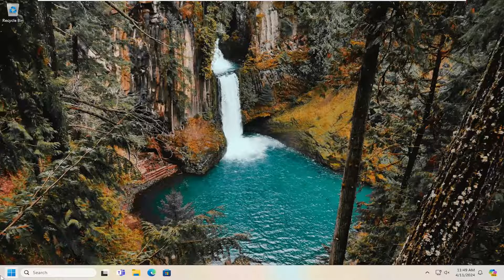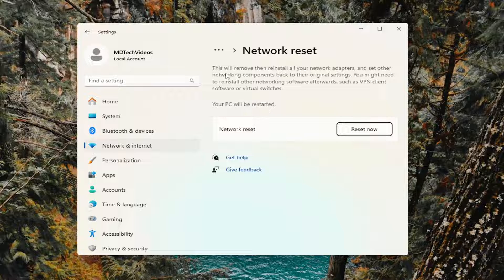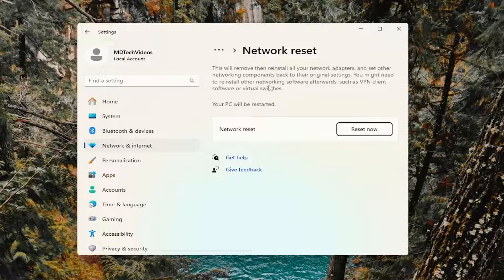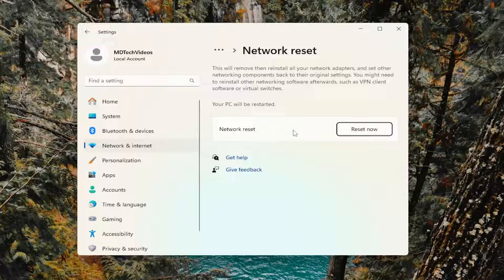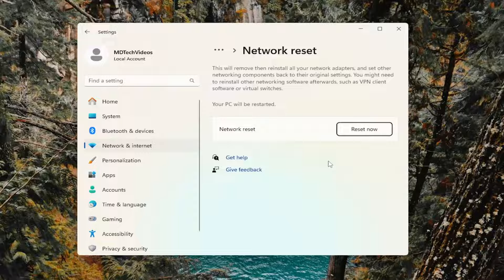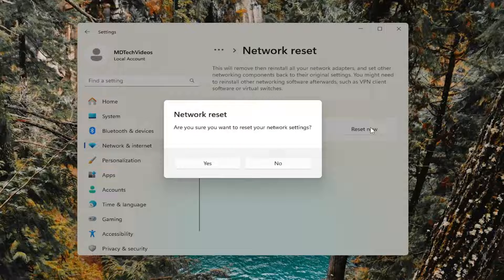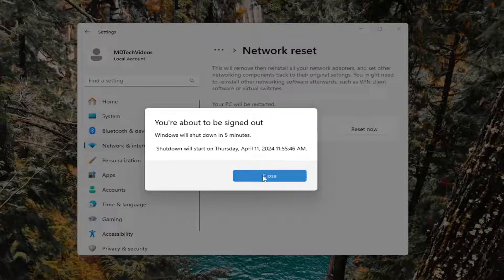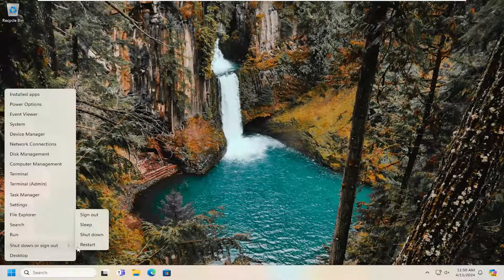How to Reset Internet Settings in Windows 11 To Default [Guide]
Resetting network settings removes and reinstalls your network adapters and sets other components to their original settings in order to fix connection issues.

You will erase the configuration for every single adapter and revert everything back to its factory settings. Resetting should be done as a last resort if you’ve already tried all options and nothing seems to work.

In most cases, adapters are set to automatically detect changes in the network so you probably won’t see any issues; however, make a note of the settings for the other components if you do decide to reset.

Networking problems are never fun, but you might need to reset your network settings when all else fails. Windows 10 makes it simple to do.

If you're facing connectivity problems, then it's most probably time to reset your Windows 11 Network Settings. In most cases, we'd be the first to warn you off about the dangers of tinkering with Network Settings and suggest alternate methods. But if you've given all other options a shot, such as checking your modem and router, running the Network Troubleshooter, updating the drivers, giving the PC a reboot, and so on, then resetting your Network Settings is your best bet. So let's get started.